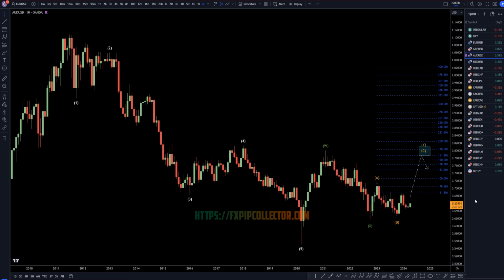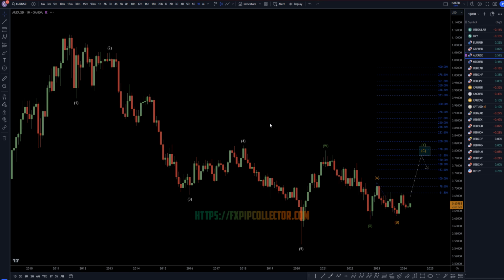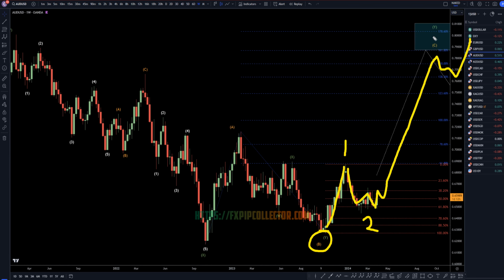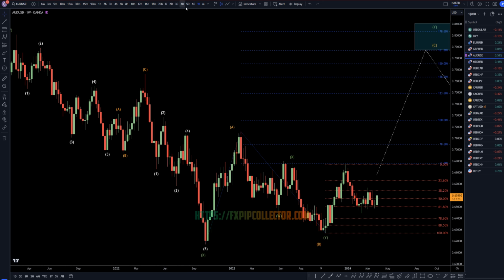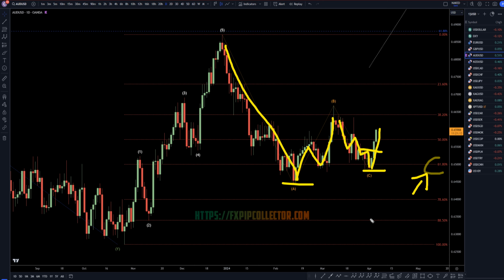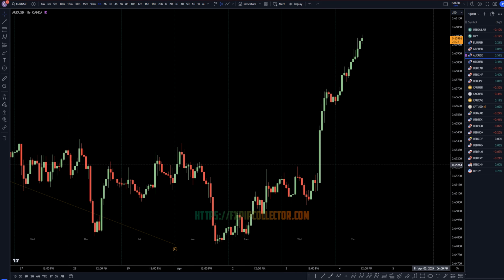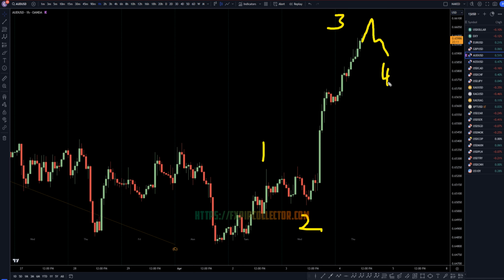Latest AUDUSD Forecast and Elliot Wave Technical Analysis for April 4, 2024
This video is about Analyzing the Latest Trading Tips For AUD/USD: Technical Analysis for April 4, 2024.